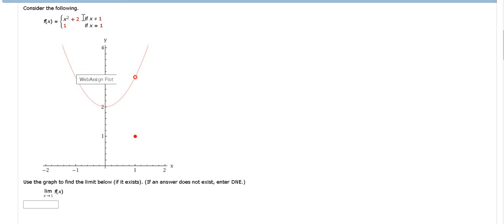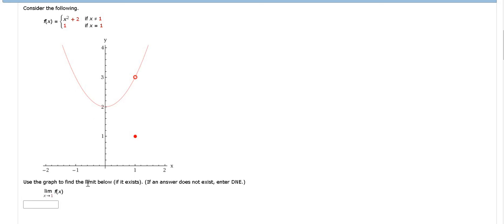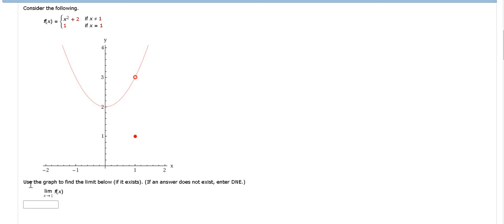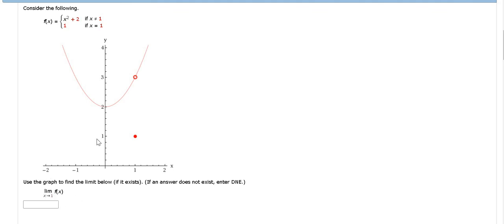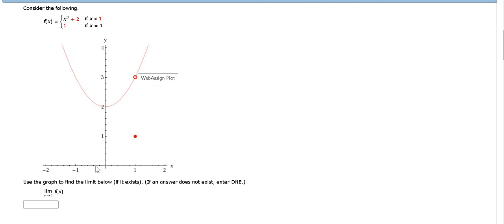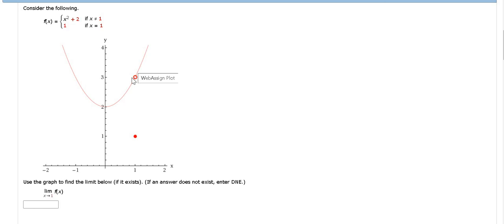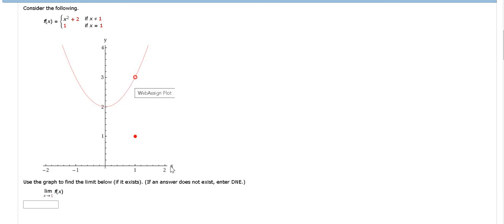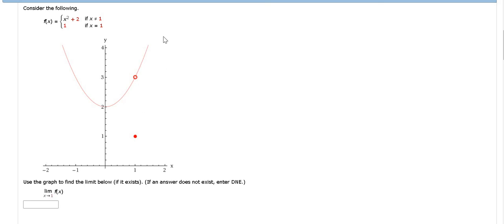Calculus Compute the Limit From a Graph of a Piecewise Function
Calculus Compute the Limit From a Graph